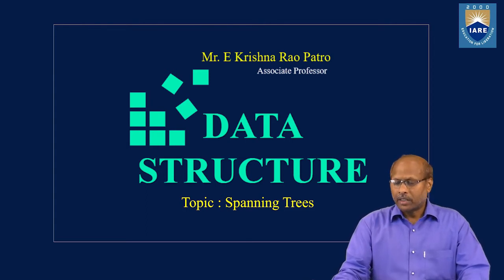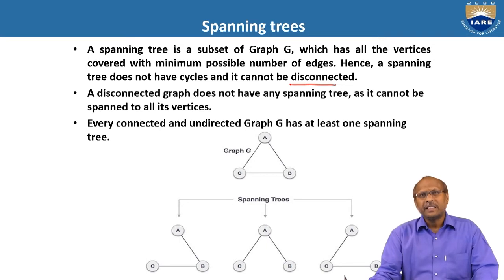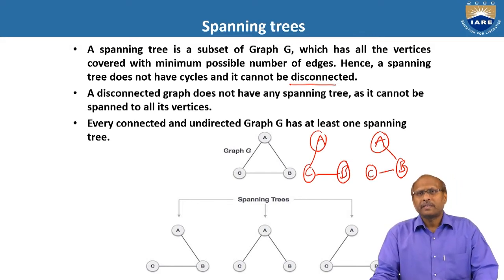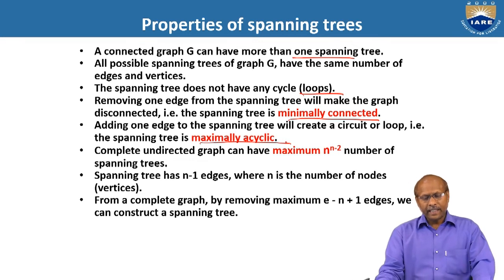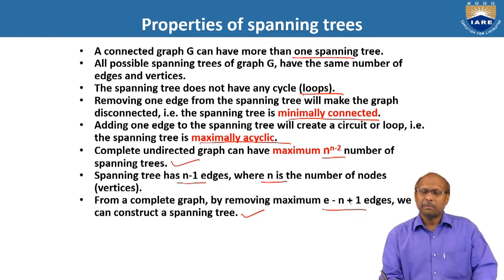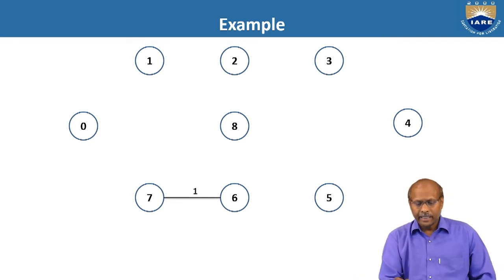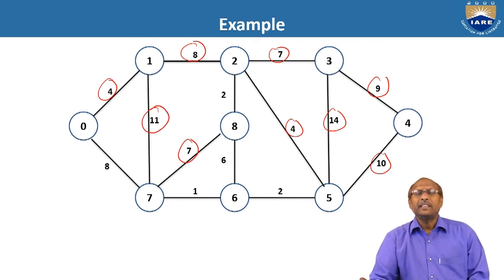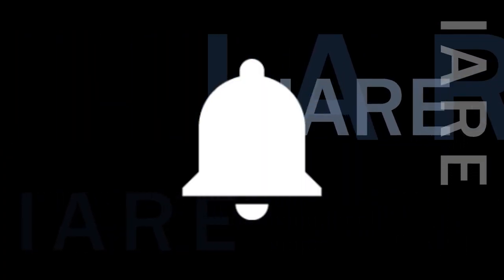Minimum spanning trees – Prims algorithms by Mr. E Krishna Rao Patro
Minimum spanning trees – Prims algorithms by Mr. E Krishna Rao Patro  | Department of Computer Science and Engineering | IARE
Understand Minimum Spanning Trees-Prims algorithm with an example and implementation in python

Telangana, India.